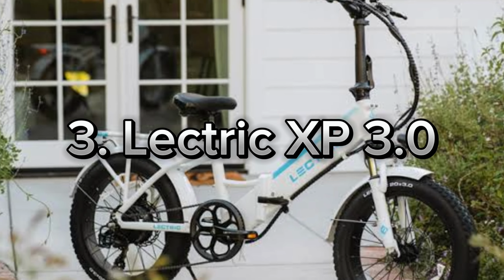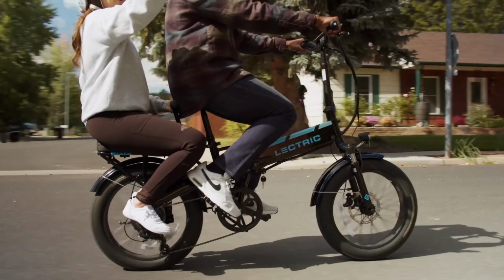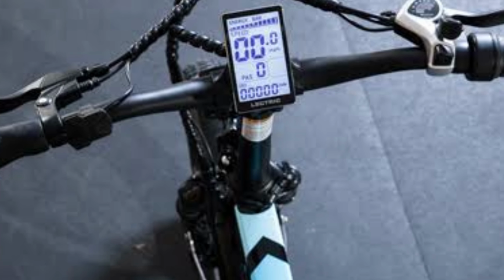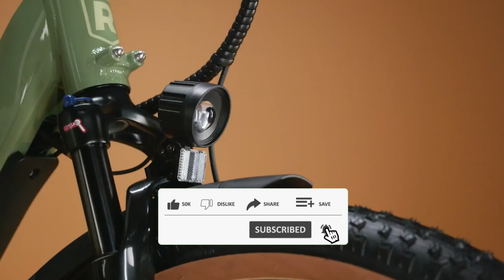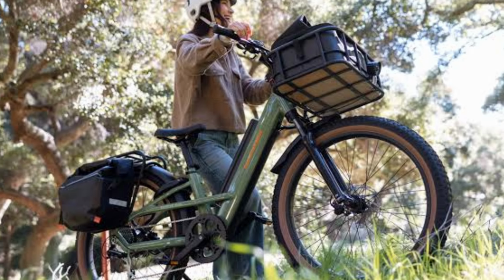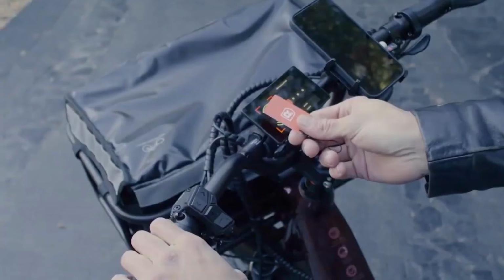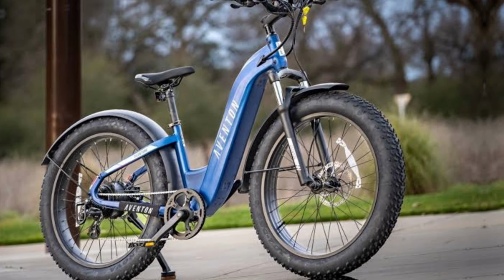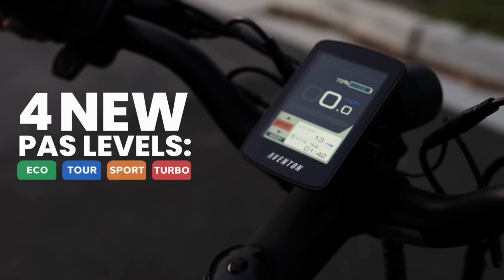Top 3 Best Electric Bikes in [2024]. (Do not buy without watching the video)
3. Lectric XP 3.0 (Best folding)

2. Rad Power Bikes Radster Road (Best commuter)

1. Aventon Aventure 2 (Best overall)